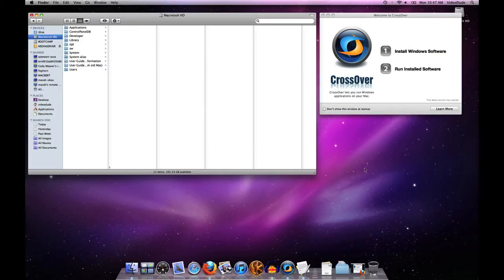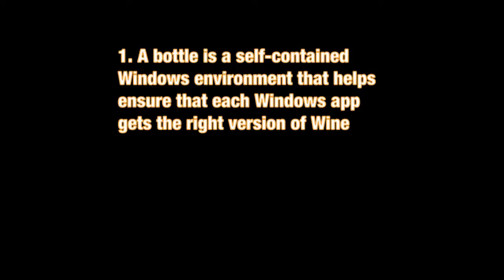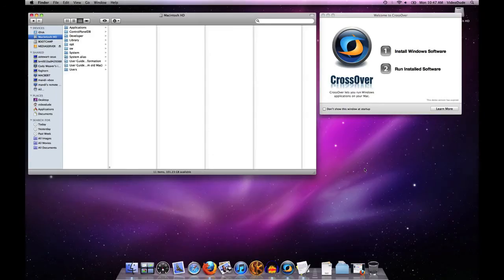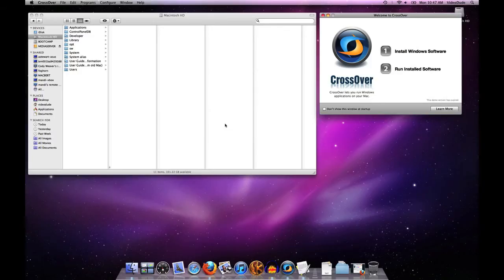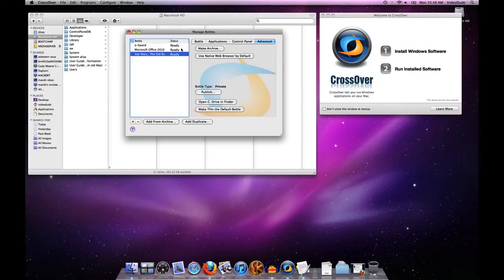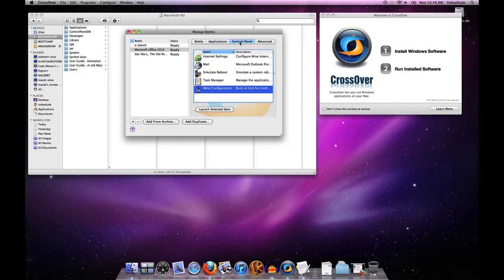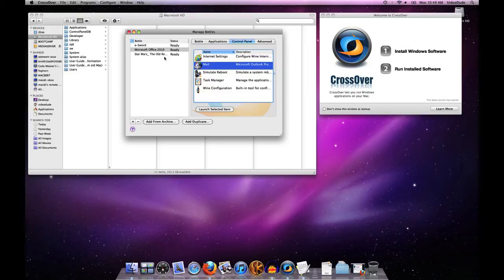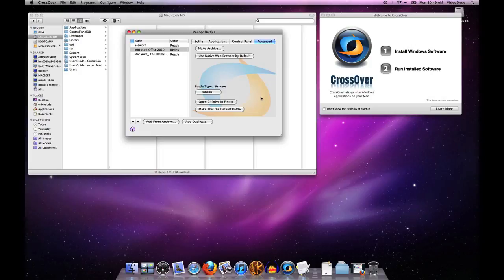How To Manage Bottles in CrossOver Mac (Bottle Management 101: Overview)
A short tutorial on how to use the Bottle Management features in CrossOver Mac (version XI).